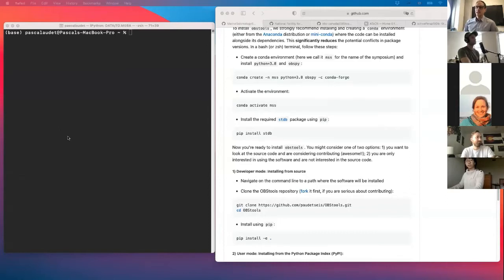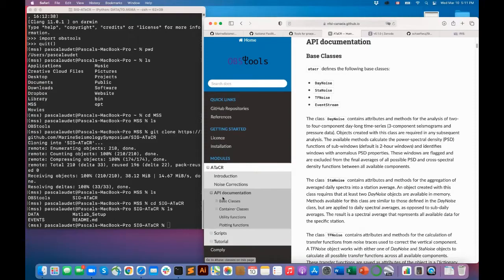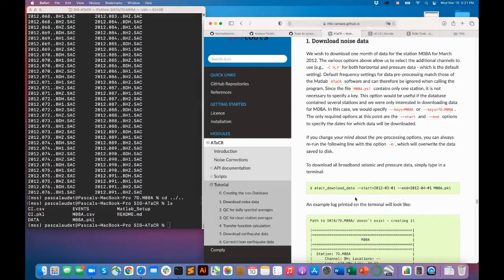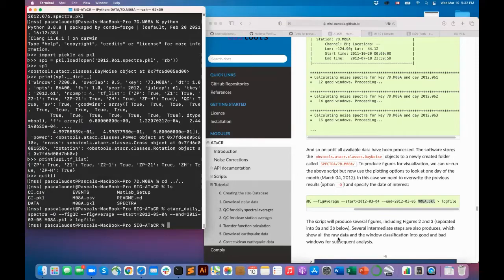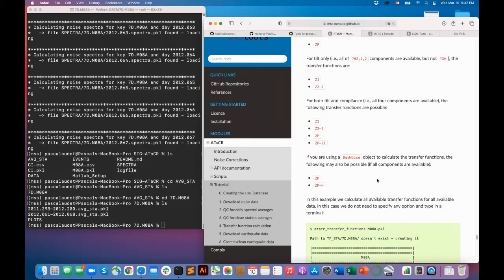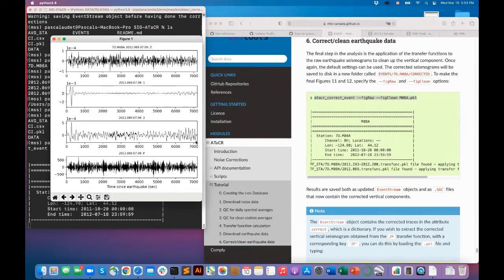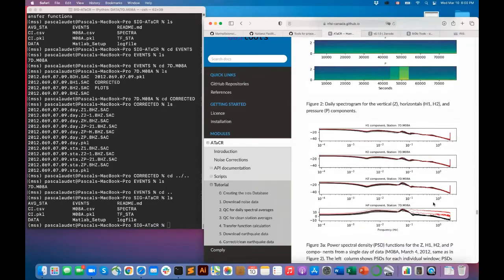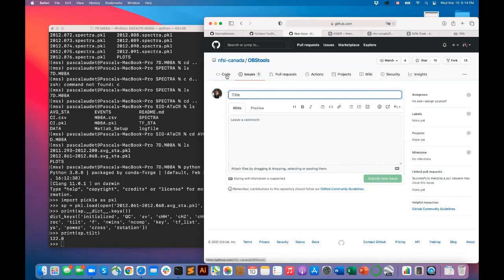Marine Seismology Symposium - Data Processing SIG Python Breakout Session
This SIG will provide hands-on tutorials to process broadband ocean-bottom seismic (BBOBS) data using the Automatic Tilt and Compliance Removal (ATaCR, pronounced "attacker") software. This software is designed to automate, as best as possible, the process of characterizing and removing tilt and compliance noise from vertical component BBOBS data. The software is available in two scripting languages: Matlab and Python. The SIG will begin with a 30-minute introduction to common practices and pitfalls when working with noisy broadband OBS data, followed by two parallel hands-on tutorials on the use of the Automatic Tilt and Compliance Removal (ATaCR) software.

Please visit and follow the instructions on our GitHub to prepare for this workshop.

The Marine Seismology Symposium was held virtually over two weeks, March 8-19, 2021